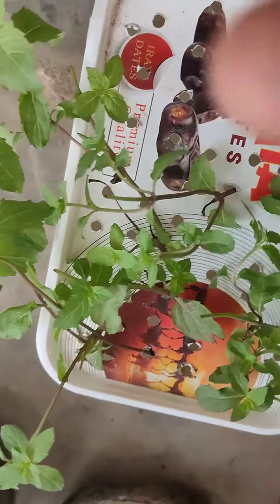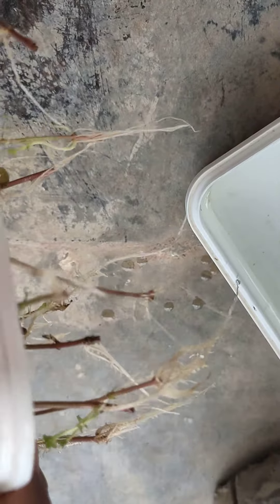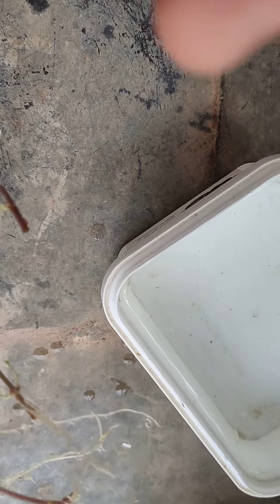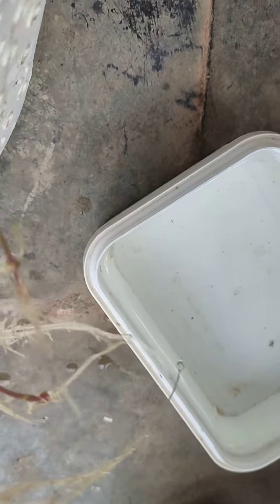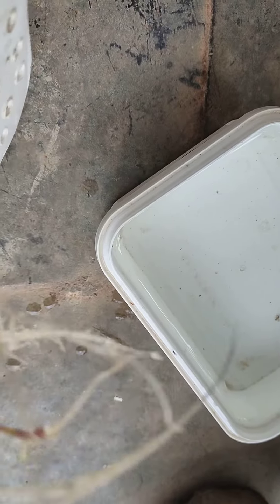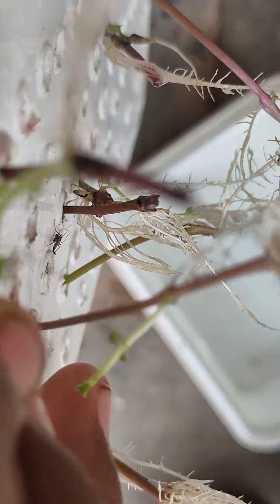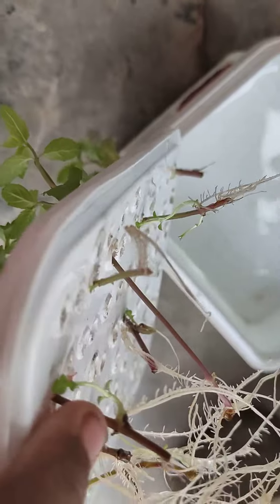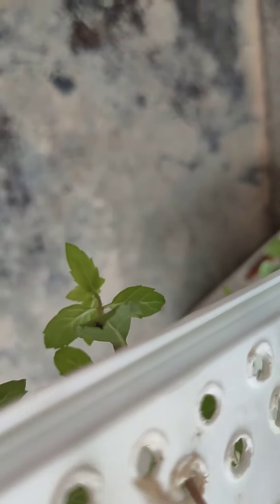how to grow mint leaves in water part 2